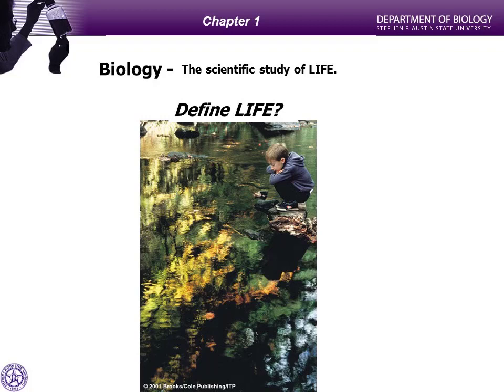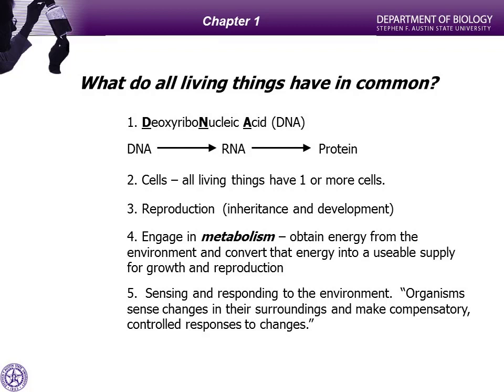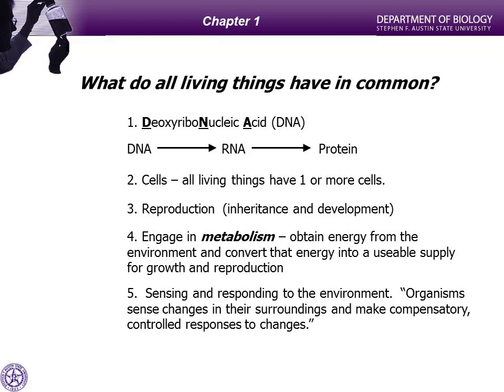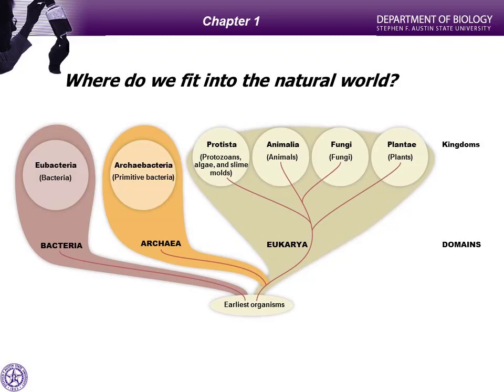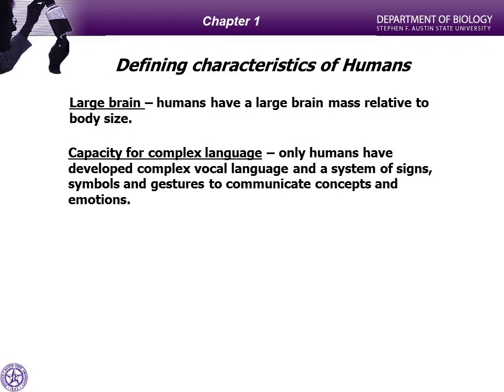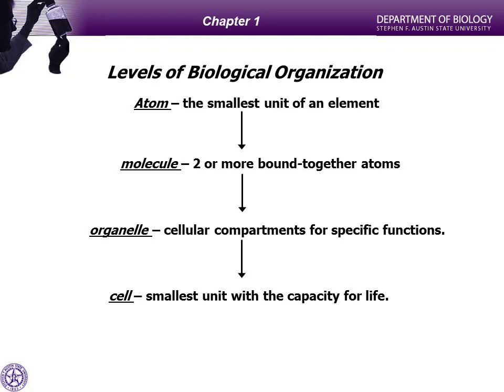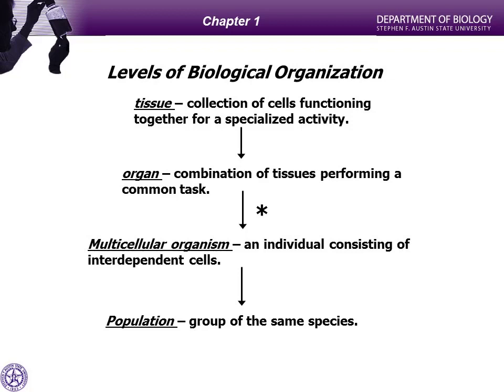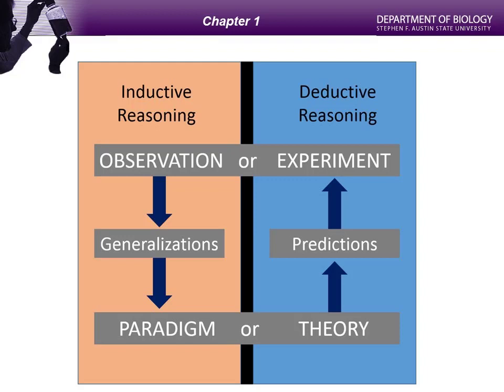chap1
Human biology Bio 123